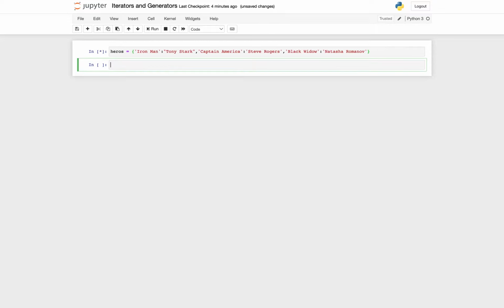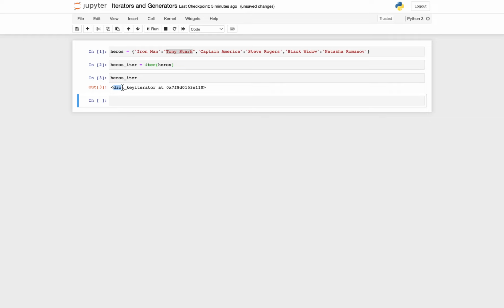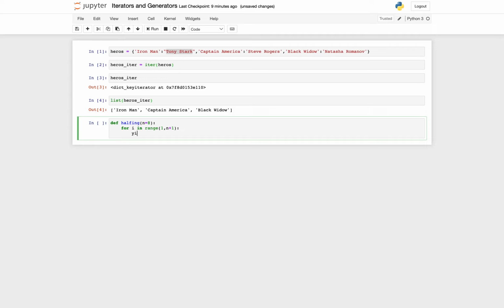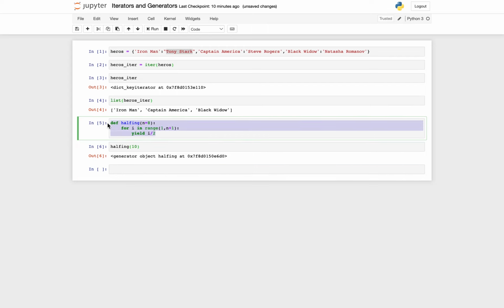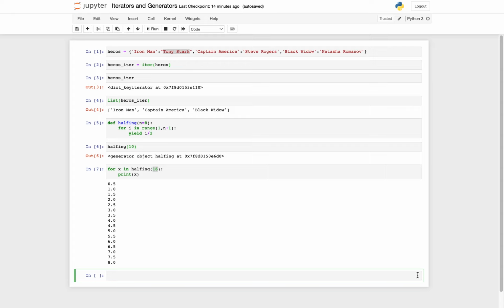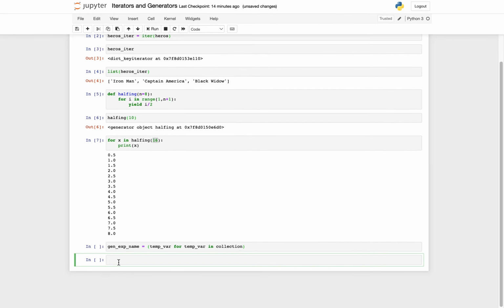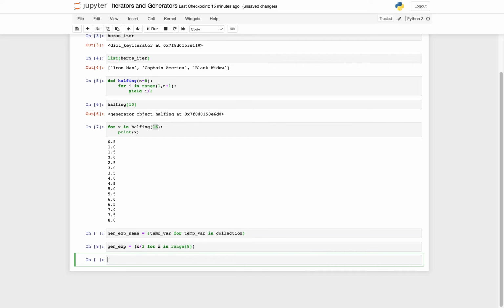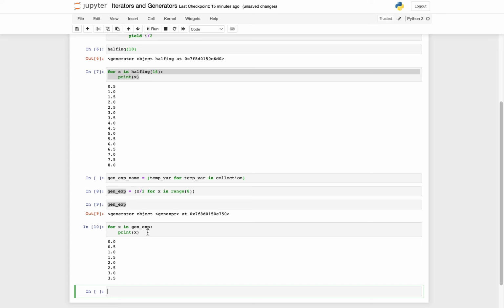Iterators and Generators in Python Tutorial + Generator Expressions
In this video, we will be discussing iterators and generators in Python. We will cover what iterators and generators are, why you should use them, and why they are important. We will discuss the theory behind iterators and generators as well as discuss practical implications for them and how they affect lists, loops, and more!